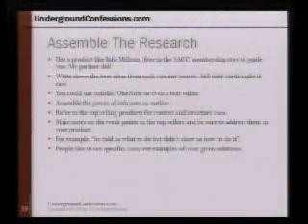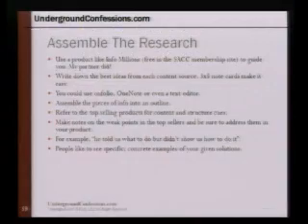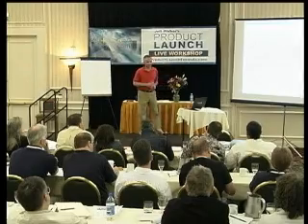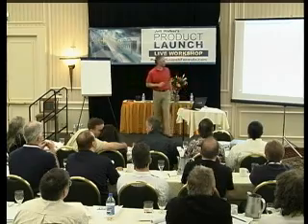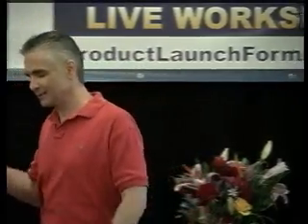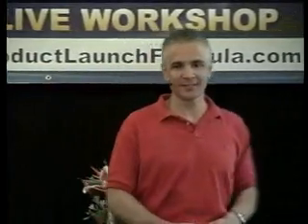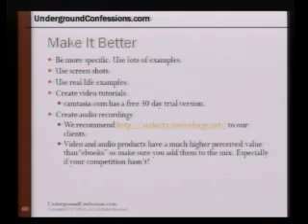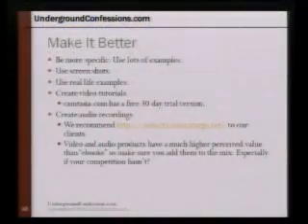Affiliate Marketing and Product Creation Part 11 of 13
In Jeff Johnson's Affiliate Marketing and Product Creation Part 11 of 13 Jeff goes over some key internet marketing topics like affiliate marketing, seo or search engine optimization, search engine ranking, increasing search engine traffic, internet marketing strategy, and marketing your product. To learn ever more about these topics check out his absolutely free blog

Jeff isn't finished yet! Check out part 12 of the Affiliate Marketing and Product Creation series

And if you'd like to learn how you can become rich from product creation be sure to watch this video

Consumer Notice: This video may contain a paid affiliate link.